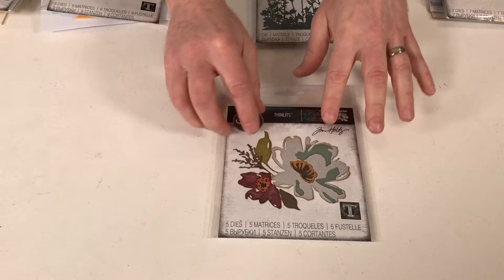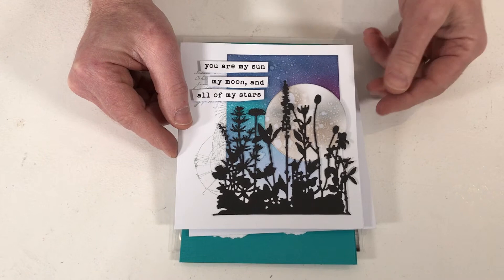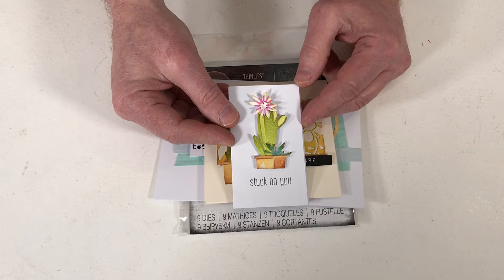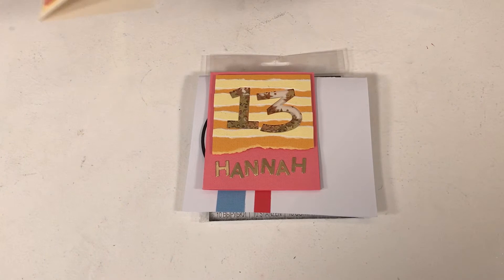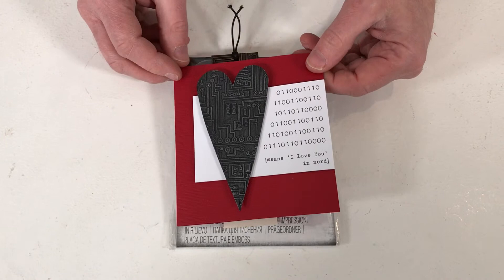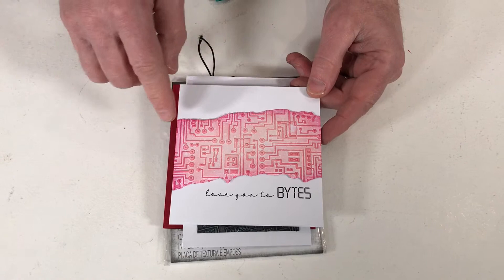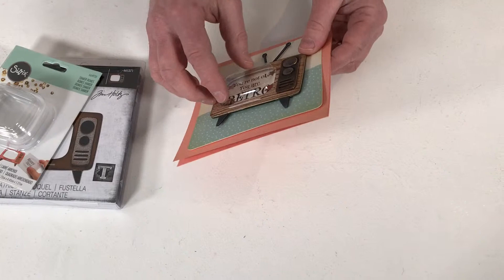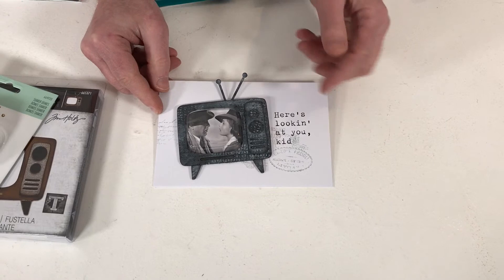Discover the latest Tim Holtz Chapter 2 dies with designer Pete - Sizzix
Join designer Pete to discover the latest Chapter 2 dies by Tim Holtz! Watch as he takes us through the intricacies of all the latest dies and gives us plenty of examples & project ideas!